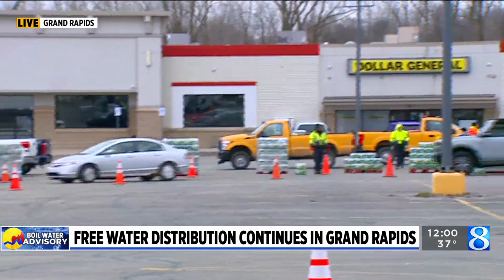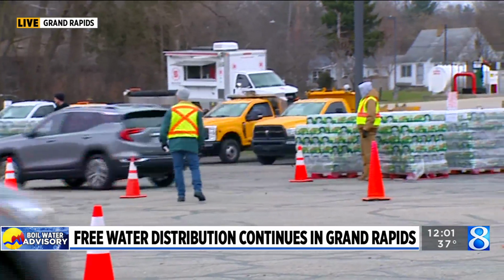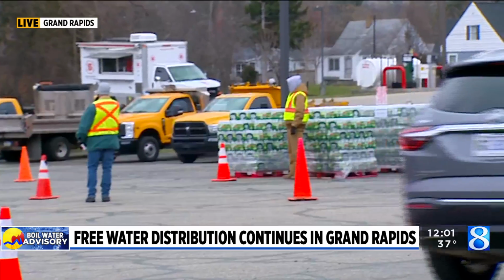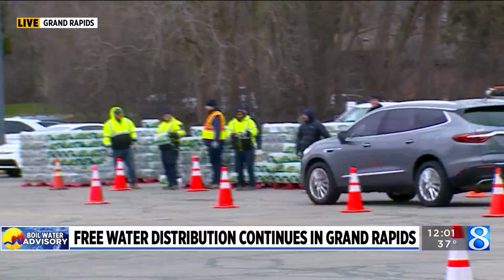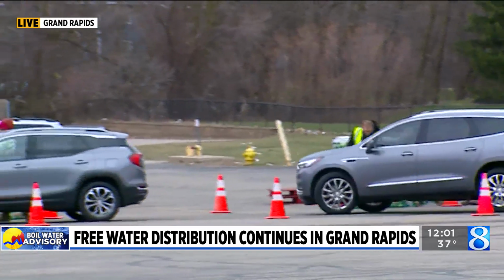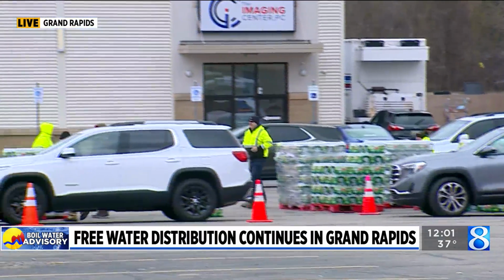Water distribution continues amid boil advisory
Bottled water is being distributed Tuesday as much of Grand Rapids and Grand Rapids Township remain under a boil water advisory. (March 19, 2024)